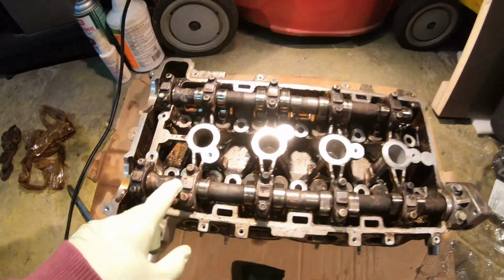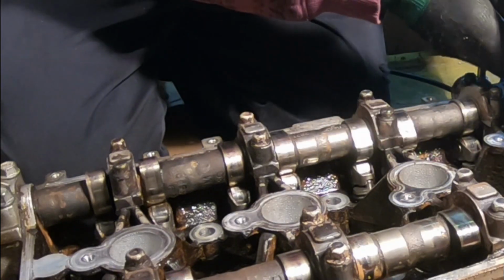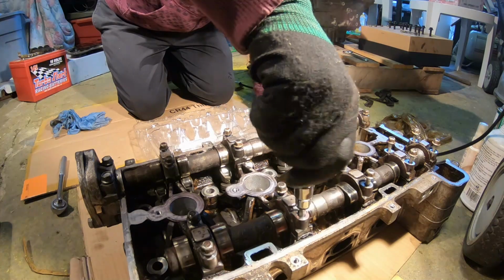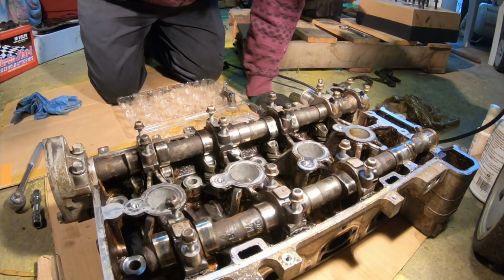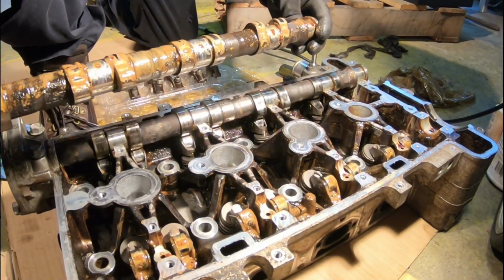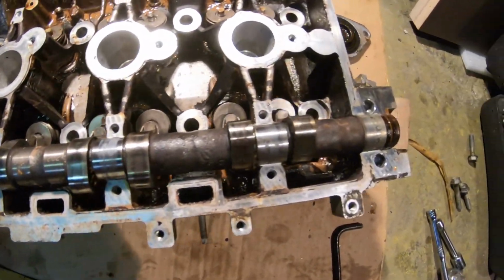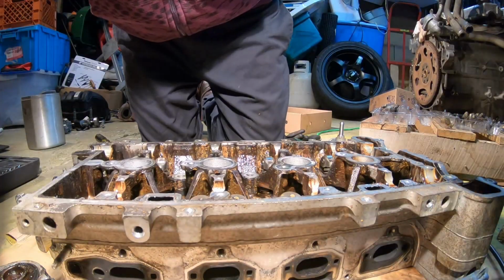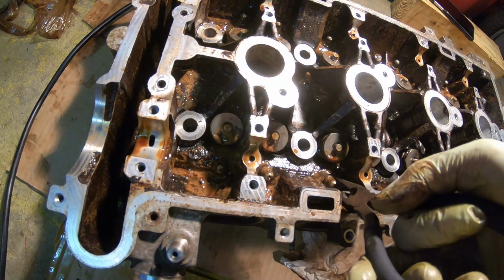Camshaft removal and we have some WEAR on the GM Abandoned Motor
We took the Camshafts out of the motor. We see some signs of WEAR! Will it cause problems ?

My Camera
My Phone
PoweDeWise Lav Mic
Techno Lab Mic
Vivitar Shotgun Mic
Welding Auto Dim Helmet